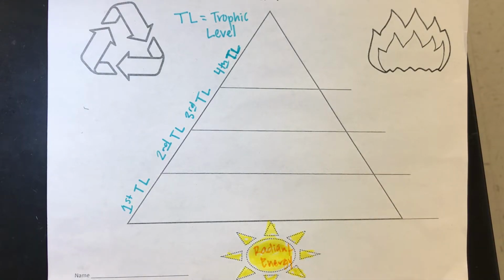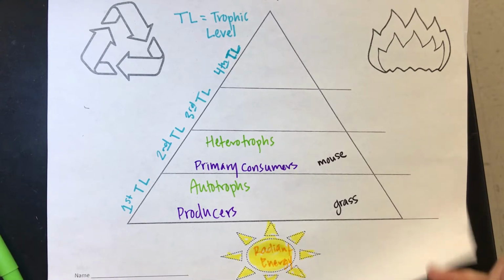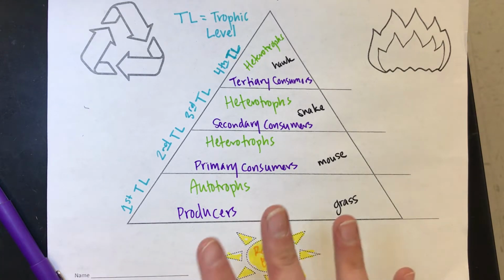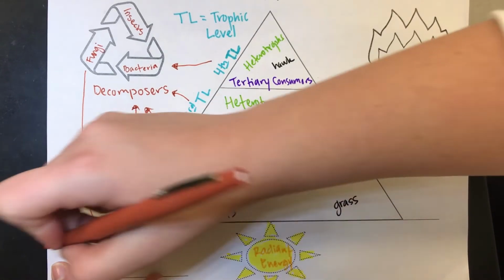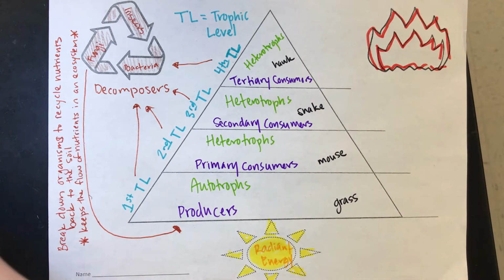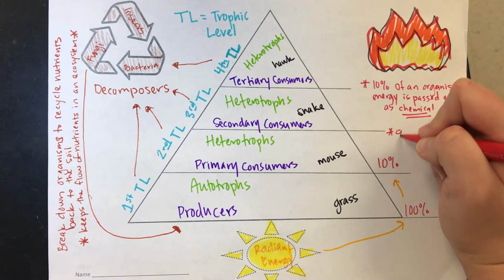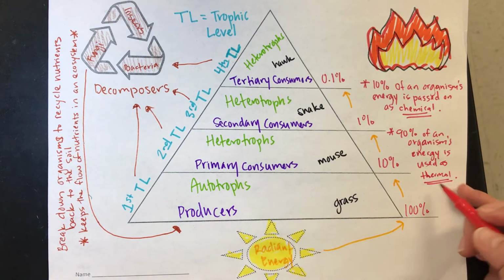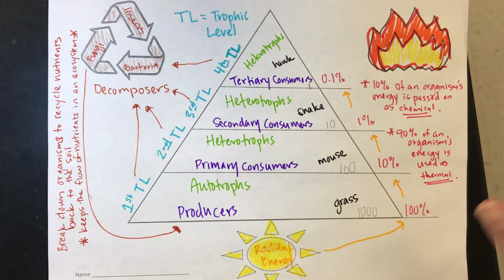Energy Pyramid Notes